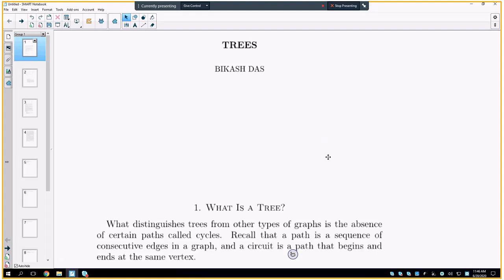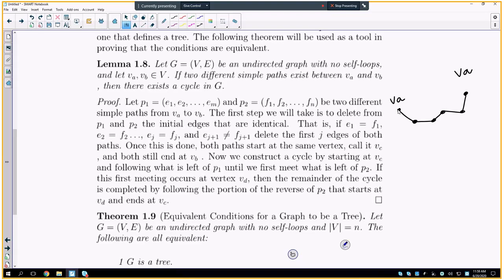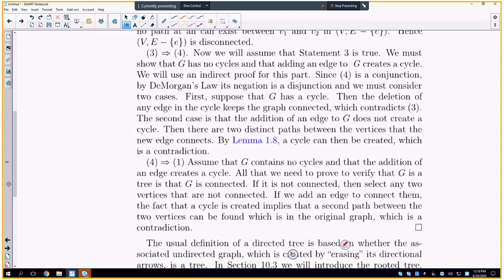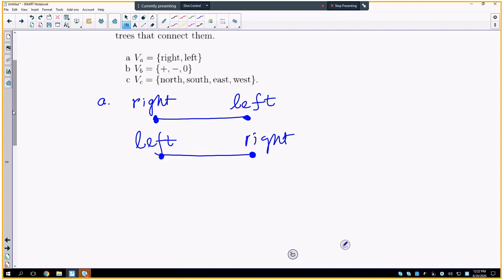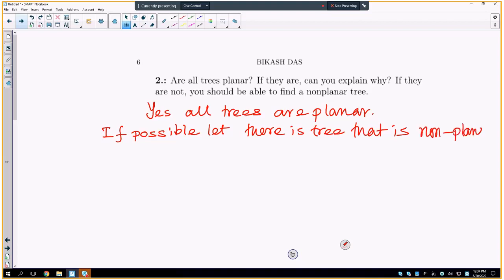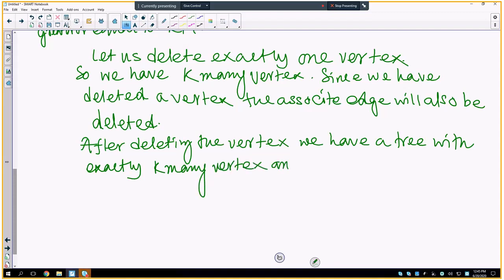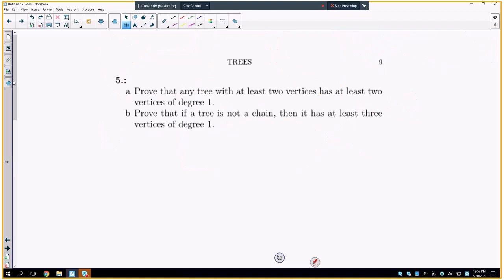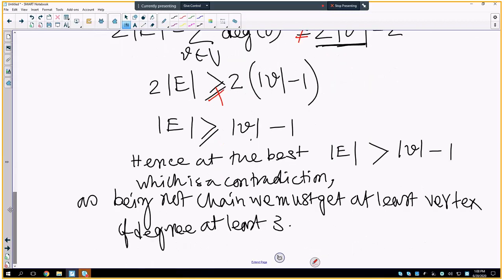MATH 2510 Module 7 Lesson 1